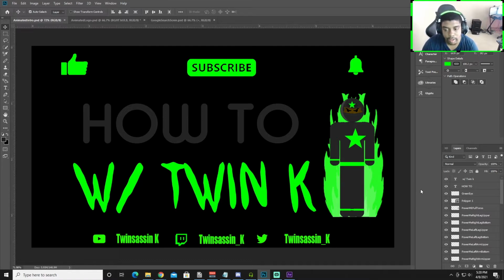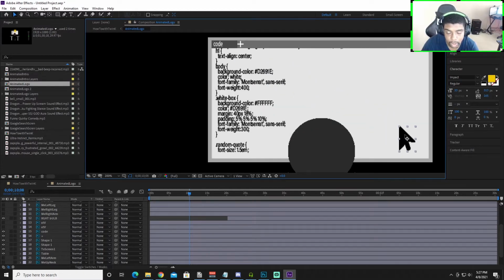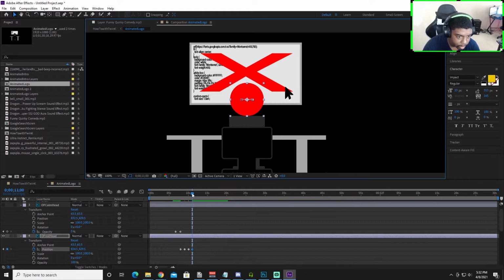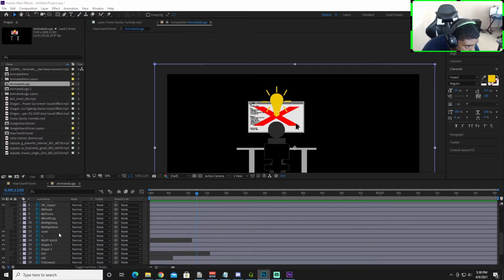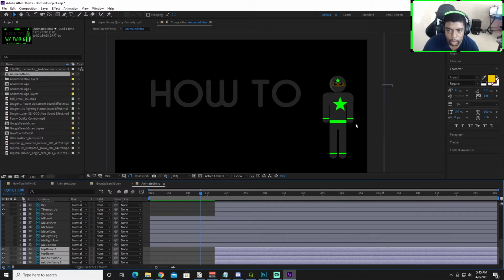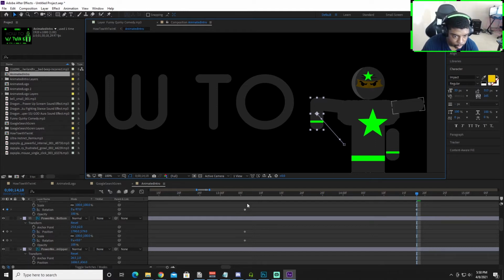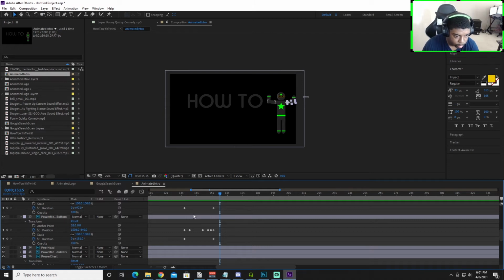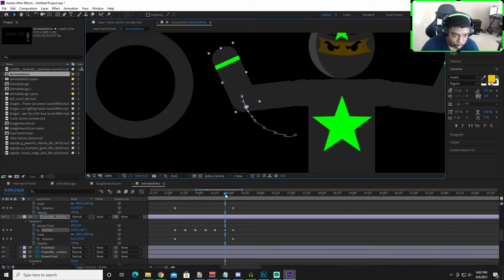How To Create a Real Animated Cartoon Style Intro/Outro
I know how to use a lot of different software's like photoshop, unreal Engine, After effects Audition, audacity, nice page, and more!
Credits!
Sounds from Zapsplat.com
Ultra Instinct - Remix